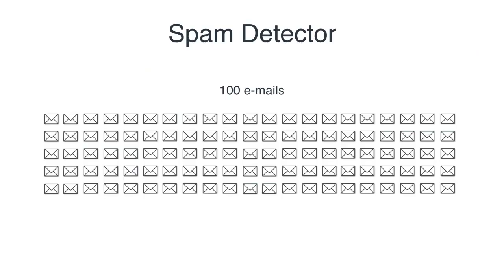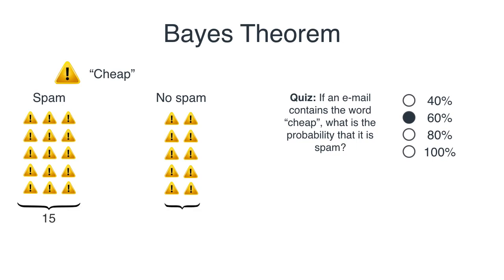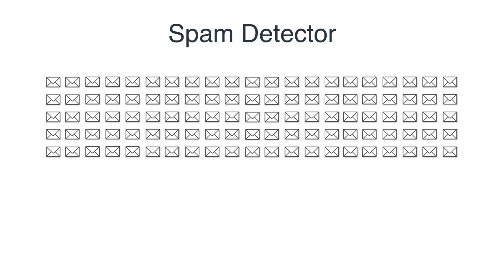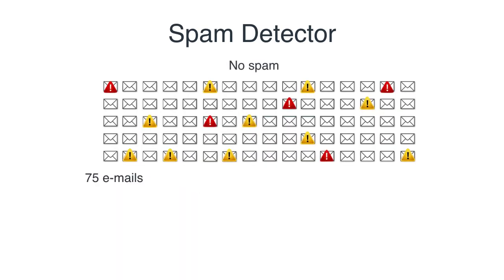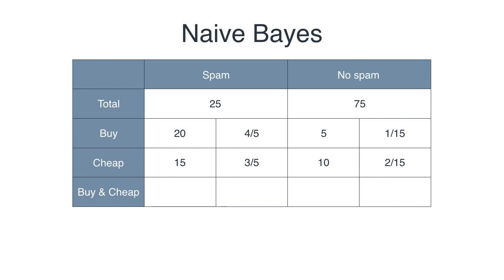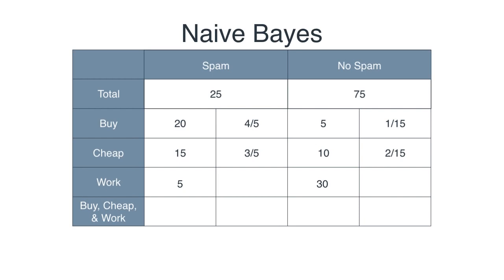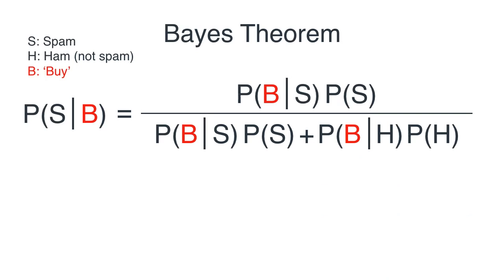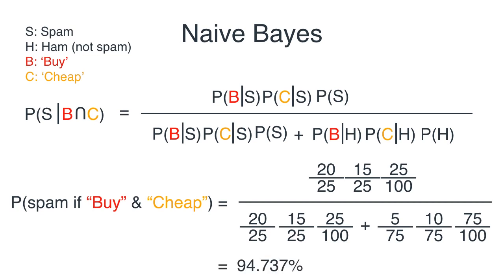Naive Bayes classifier